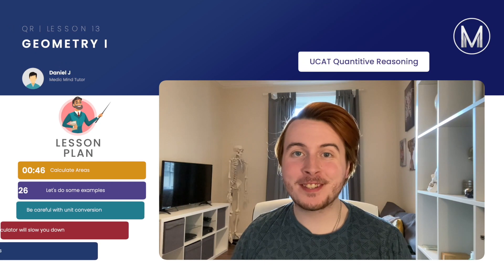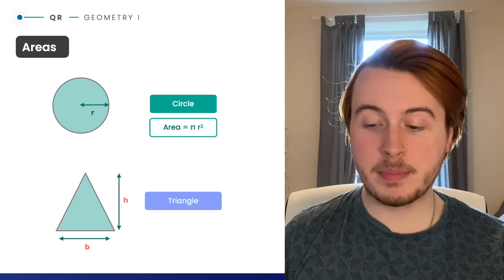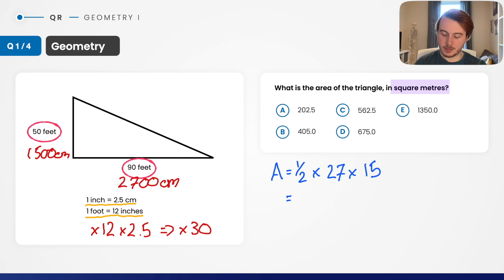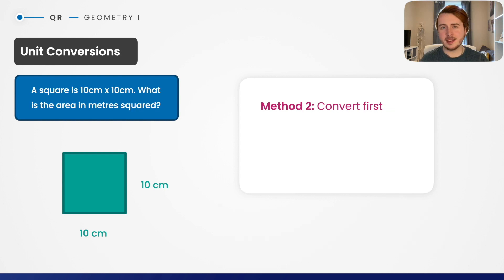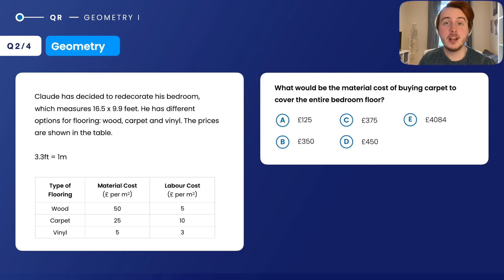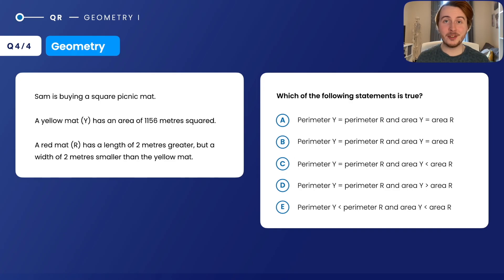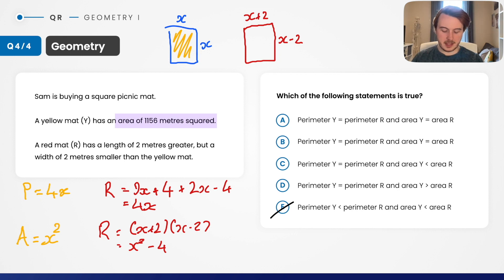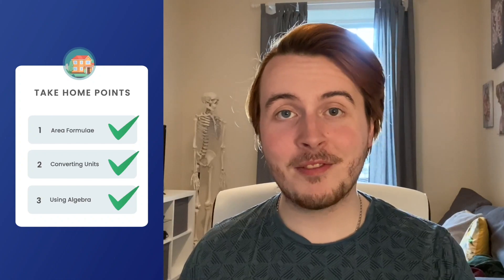UCAT Quantitative Reasoning Geometry – The Secret to Getting Best Score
What is the Secret to Getting Best Score in UCAT Quantitative Reasoning 2020? In this video, we discuss about UCAT QR Geometry. co-authored by Kunal who scored 900 in his UCAT.

00:00 UCAT Quantitative Reasoning
00:46 Calculate Areas
03:26 Let's Do some Examples
06:22 Be Careful with Unit Conversion
12:45 Calculator Will Slow You Down
17:07 Use Algebraic Ecuations